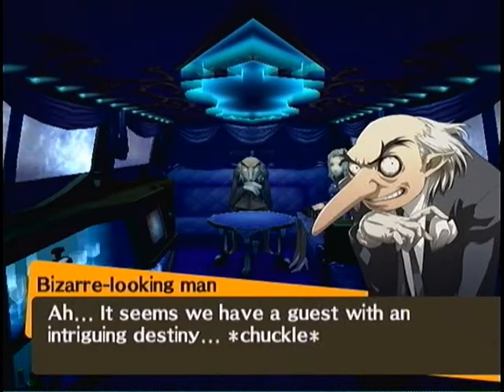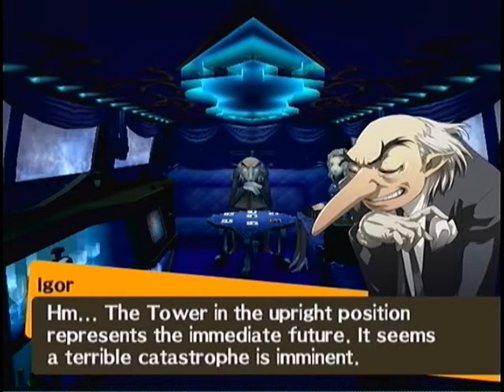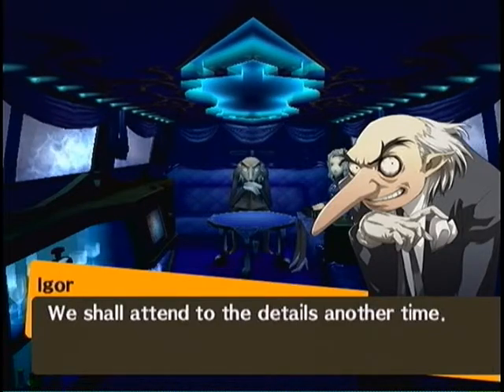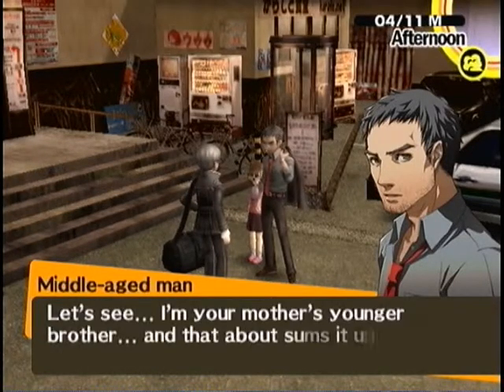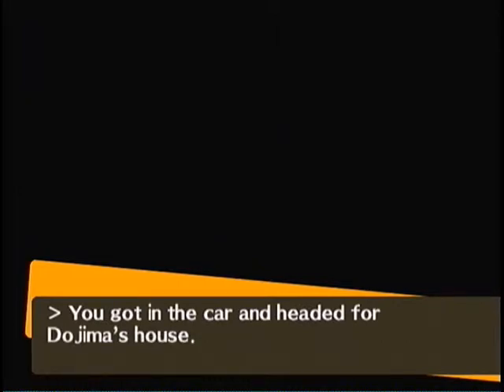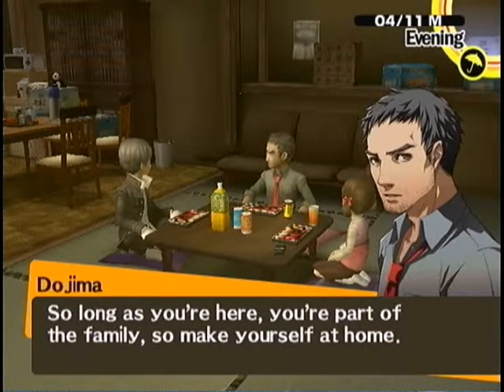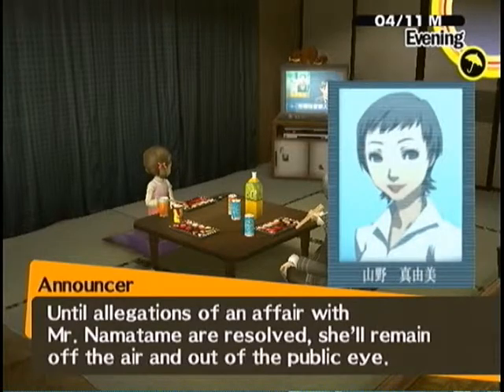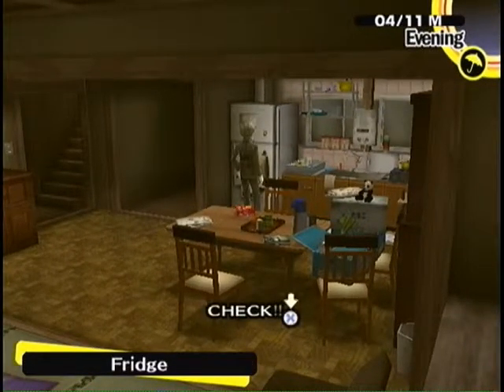Let's Play Persona 4 [001] Beginnings of a mystery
The real mystery is why we're playing this game and the most action we've seen is...parking!  Reminds me of the movie Birdemic.  Don't worry though, the game will get significantly more interesting in the next two to three videos.